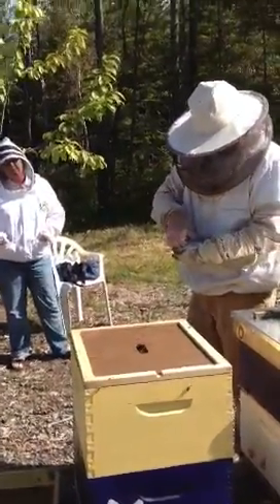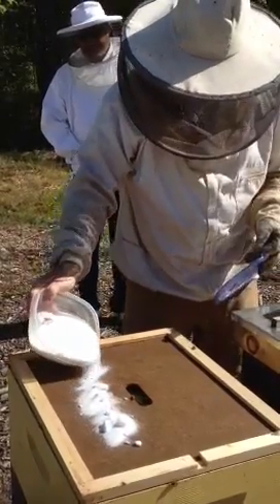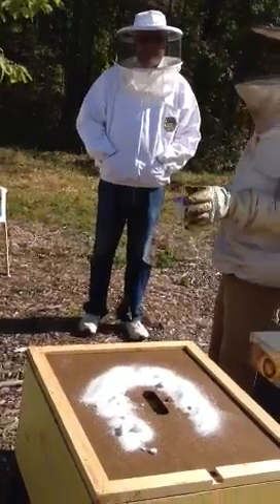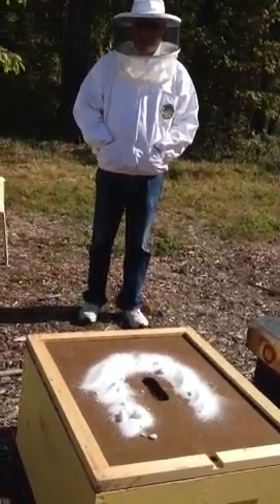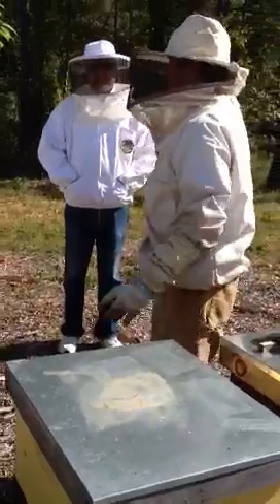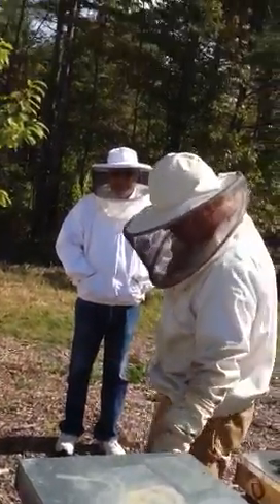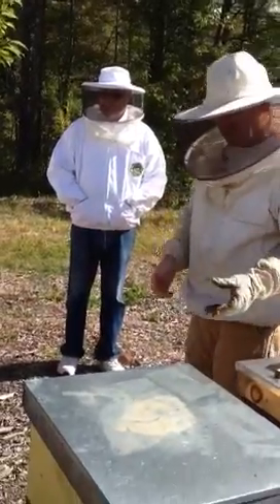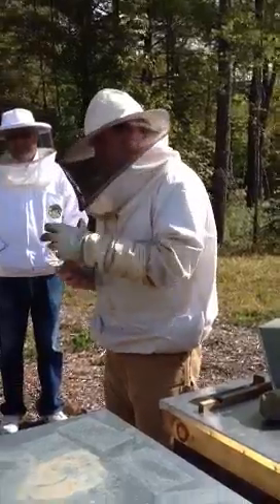Spicer hive opening Sept 21-vid1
David Spicer demonstrates some fall hive closing tips. Adding sugar to the inner cover.